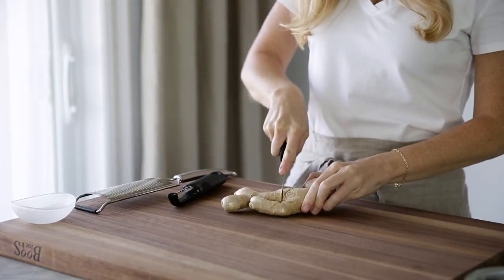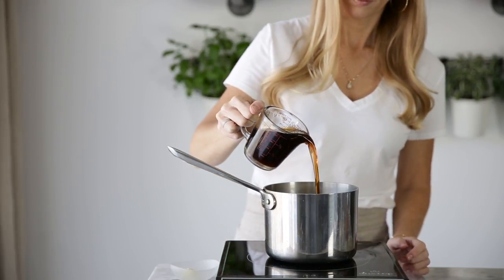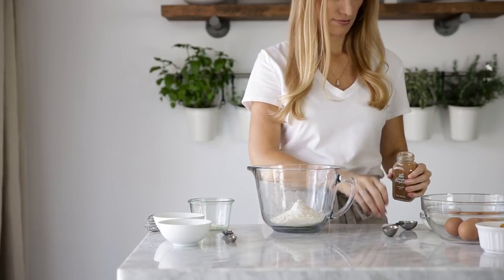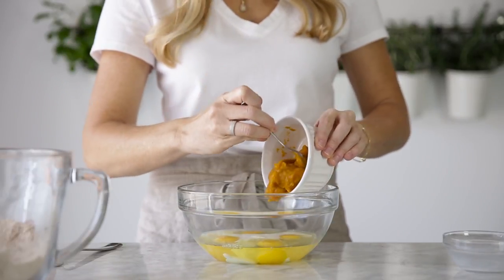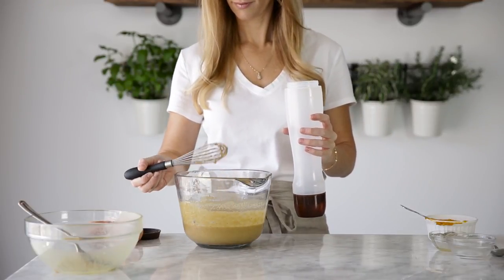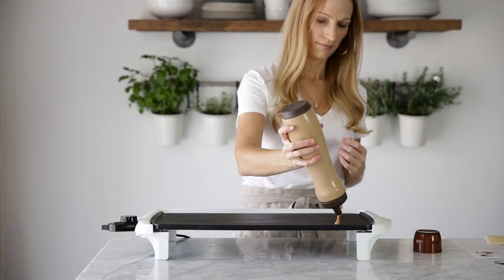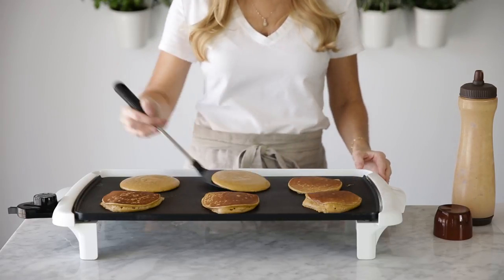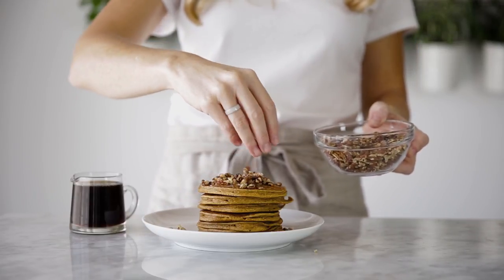PALEO PUMPKIN PANCAKES | gluten-free + maple ginger syrup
These gluten-free, paleo pumpkin pancakes are super light and fluffy.  It's a riff on my classic paleo pancake recipe and the maple syrup gets kicked up a notch with some freshly grated ginger. It's the perfect fall/autumn breakfast. The recipe link is below:

TOOLS AND HIGHLIGHTED INGREDIENTS USED:
Batter Bowl
Pancake Pen
Mixing Bowl
Organic Pumpkin Puree
Organic Pumpkin Spice Mix